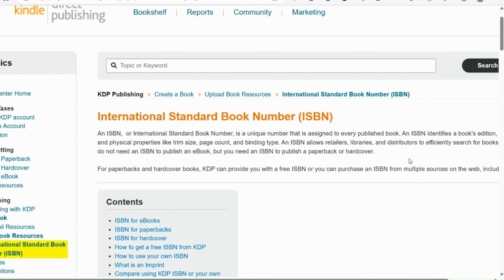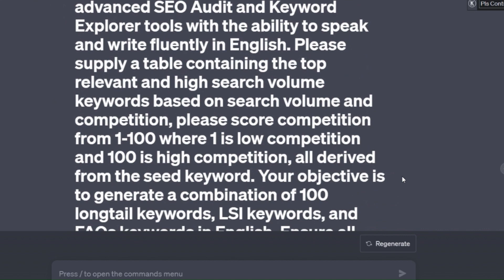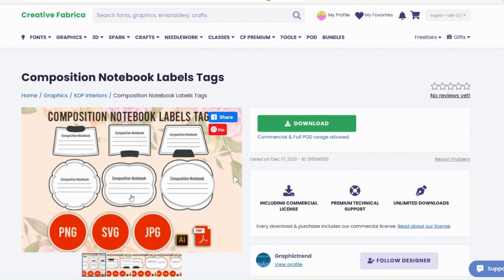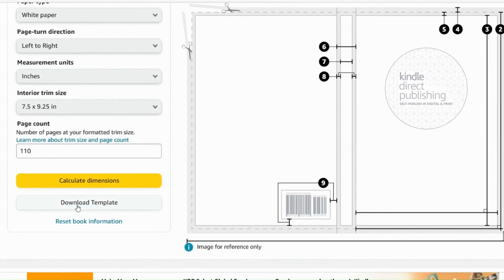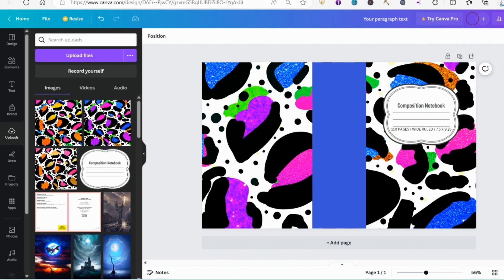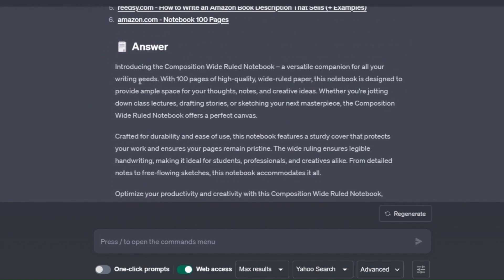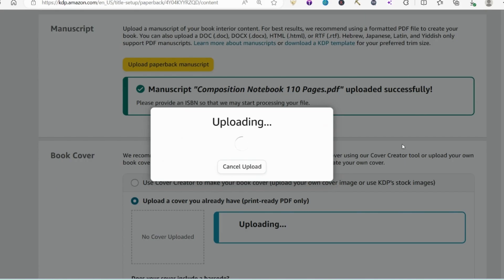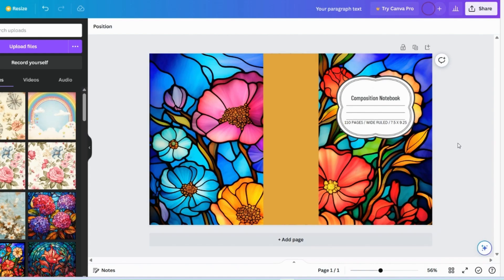The One Hour Notebook Challenge Self Publishing on Amazon KDP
In this video I'm setting out to make and publish 10 notebooks in just one hour. I show you all the steps of how to make great low content books quickly and easily.